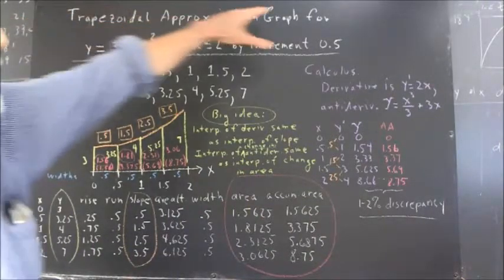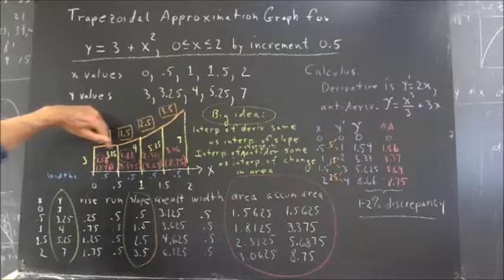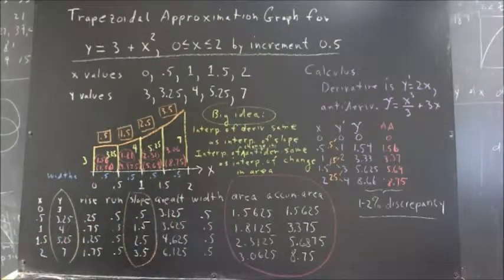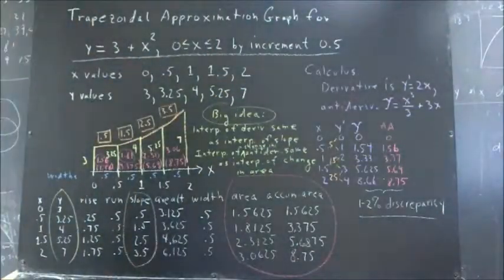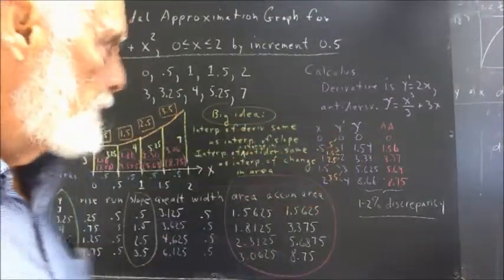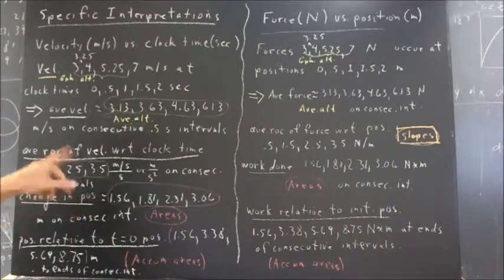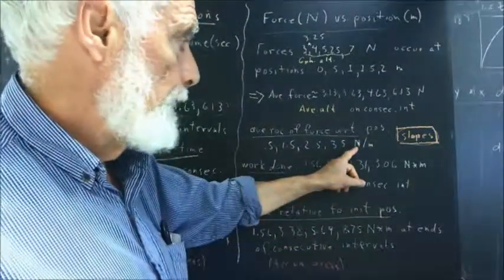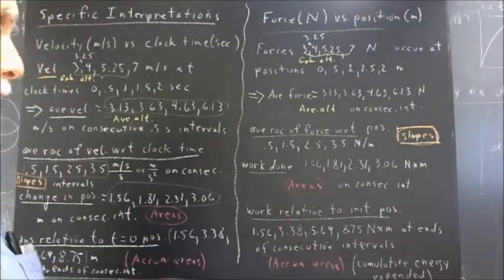trap 017 018 shorter summary of preceding two clips